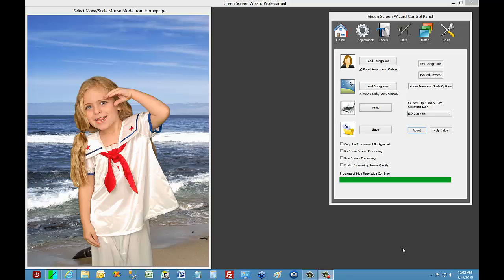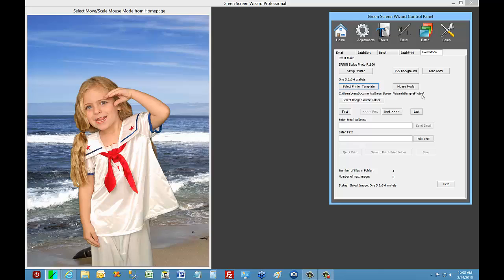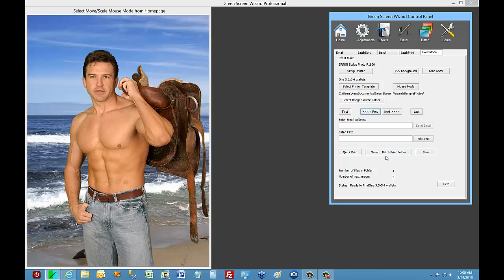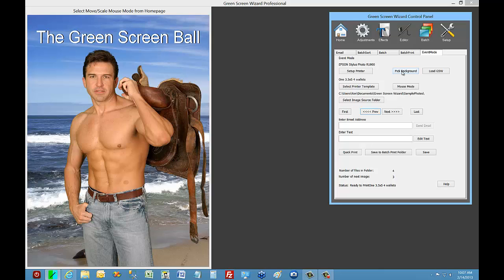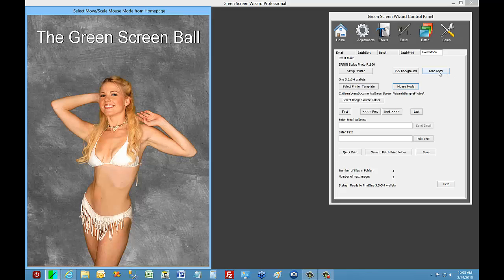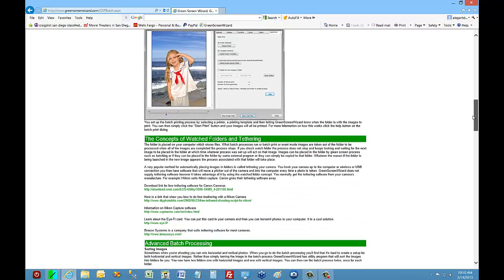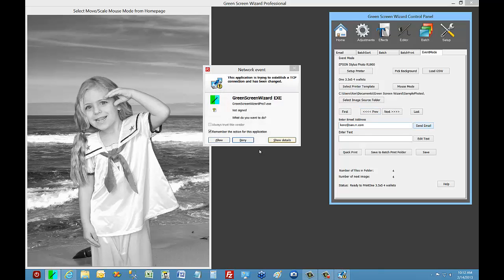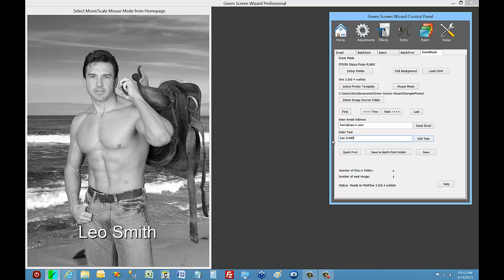Green Screen Wizard Event Mode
This will describe the eventmode of Green Screen Wizard